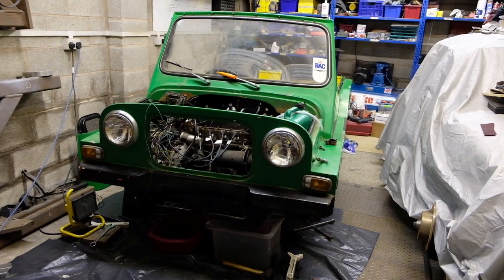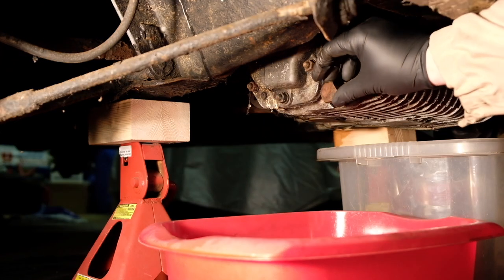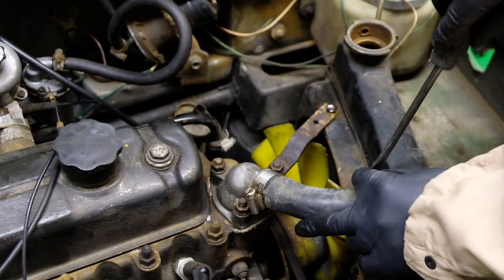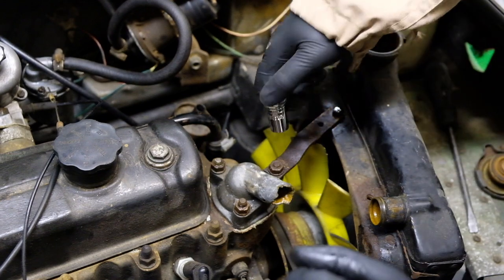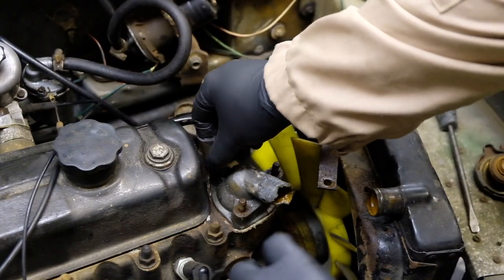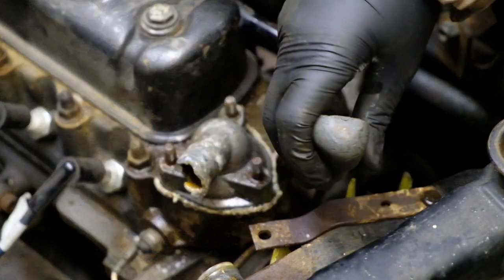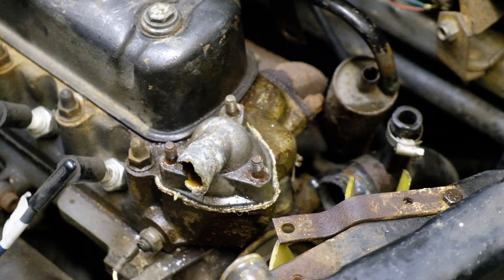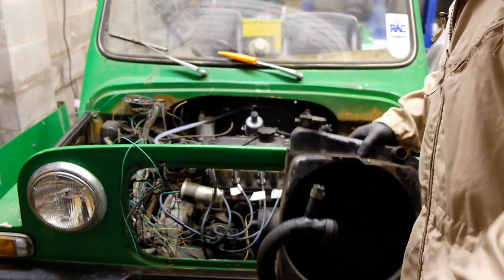Classic Mini Moke - Draining the Oil and removing the radiator - Pt 3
Classic Mini Moke Pt 3 - draining the Oil from the block tonight, taking a hammer to the thermostat and throwing water everywhere when I remove the radiator.

So the Mini Moke has been stood for 21 years and tonight we drained the oil, no nasty surprises, we removed the radiator and next we are going to get the block ready to remove...